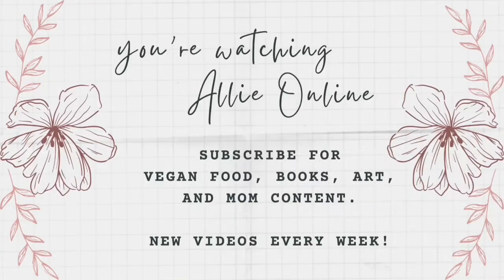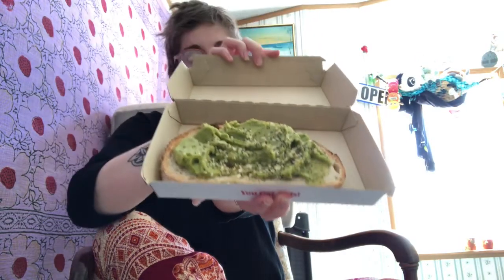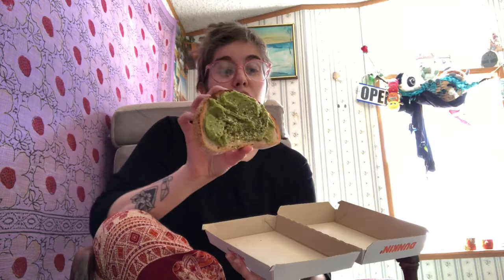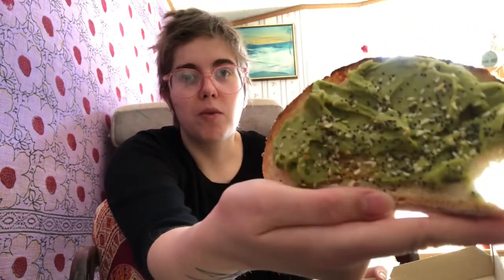Dunkin Donuts NEW Avocado Toast TASTE TEST — veganism is the future series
Dunkin Donuts has launched a new avocado toast menu item for only $2.99 and it is 100% VEGAN!

Veganism is the Future Series episode two:
The purpose of this series is to prove and document that the direction of the future is moving towards being fully vegan and that veganism is becoming more accessible no matter where you live.